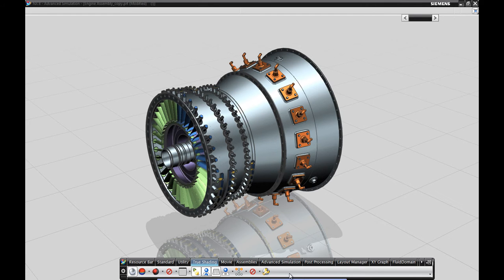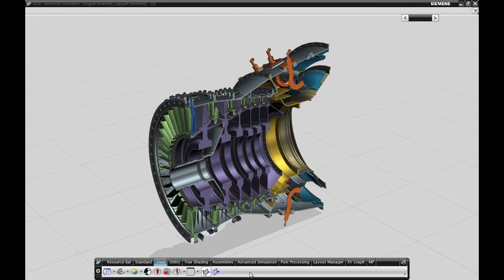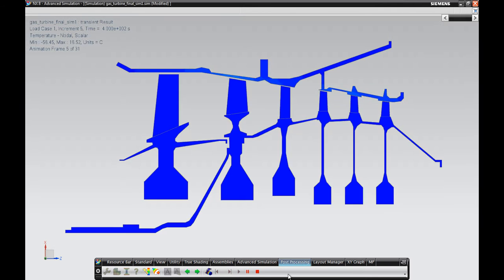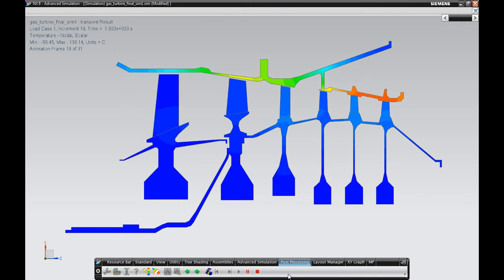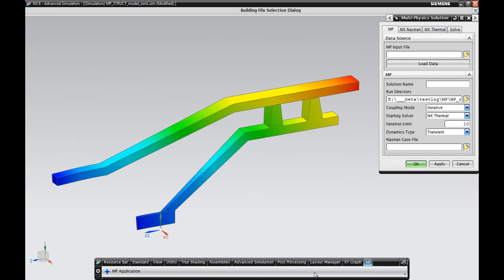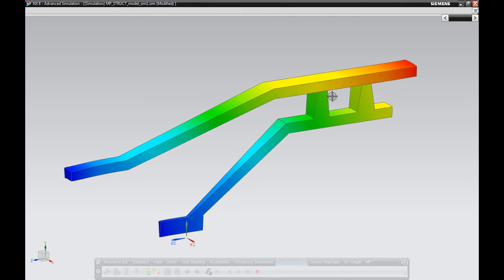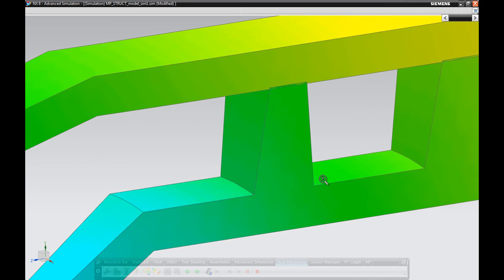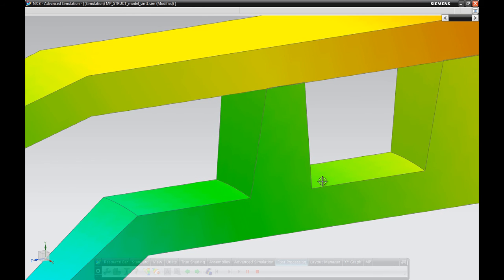NX Thermal Simulation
For more;